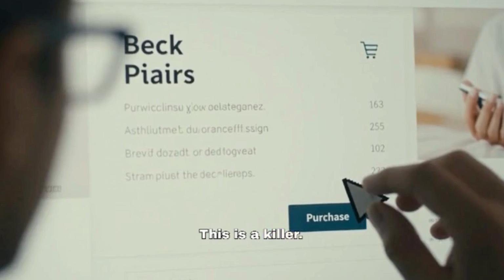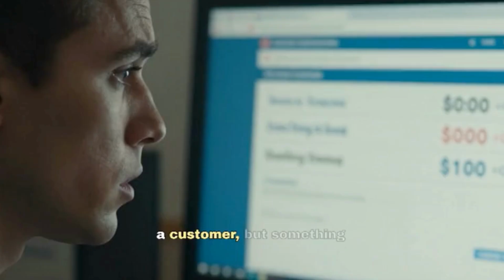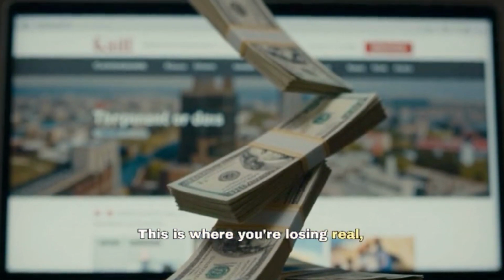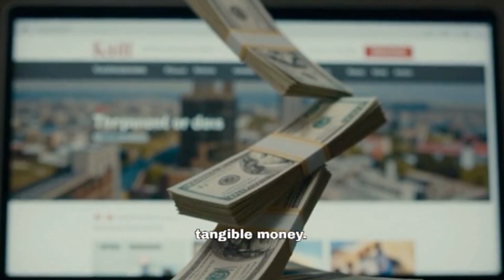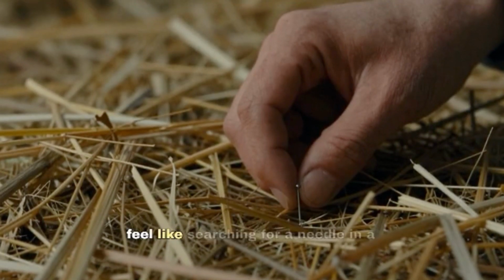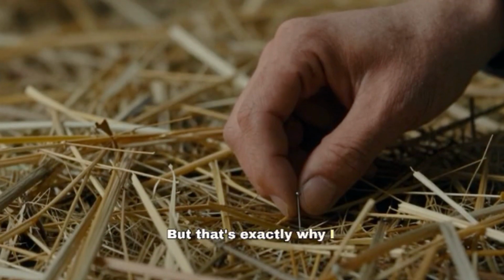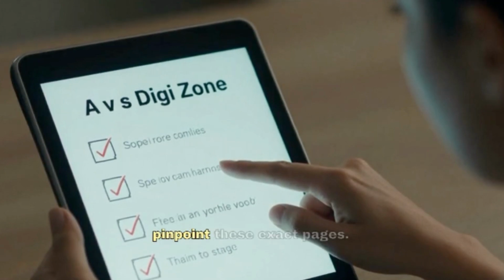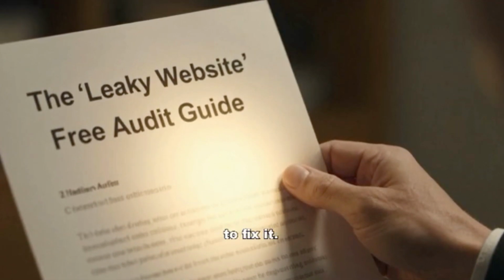I Audited 10 Websites and Found the #1 Money Leaking Mistake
🎁 FREE BONUSES! 🎁

Tired of pouring money into ads and content just to see your bounce rate stay high? This guide is your first step to turning your website into a conversion machine. We'll show you how to identify the exact pages where visitors abandon you.